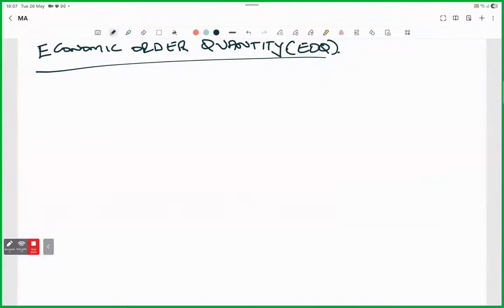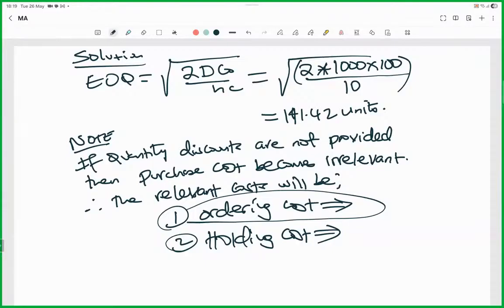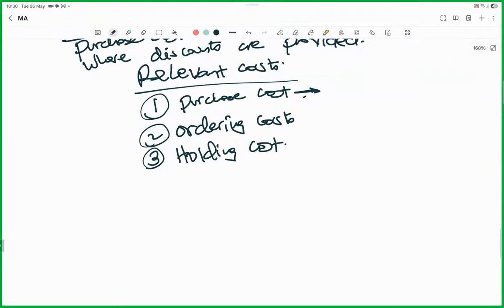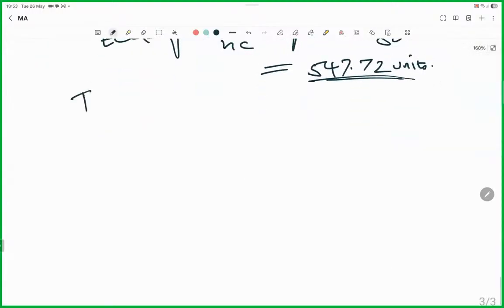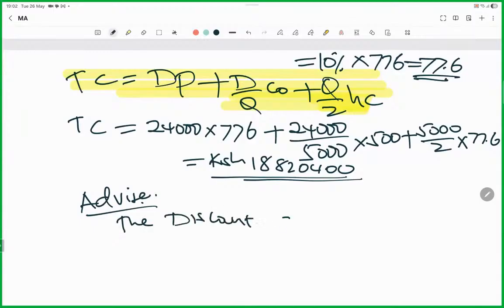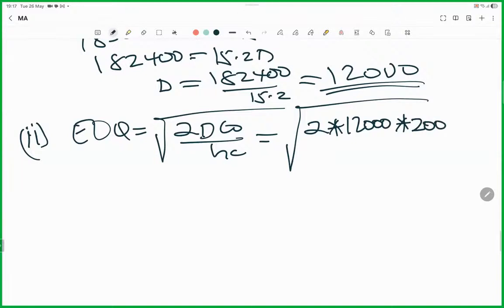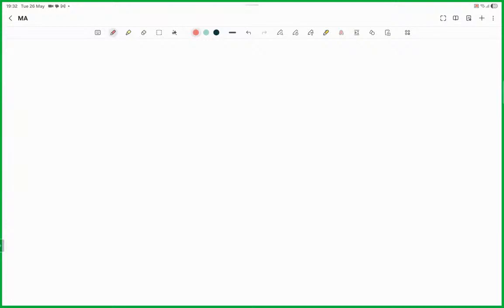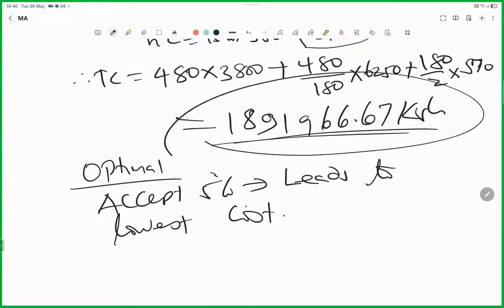MA-Economic Order Quantity-CPA KENYA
Our next semester starts on 1st September 2026!
Choose between Online or Physical Classes and secure your place early.
✅ CPA✅ ATD✅ CIFA✅ CS✅ CAMS✅ CFFE✅ ACCA✅ BDA✅ KNEC Courses✅ Post-Professional Courses